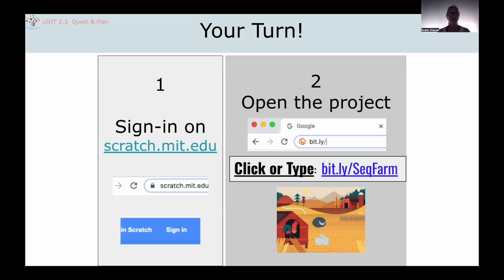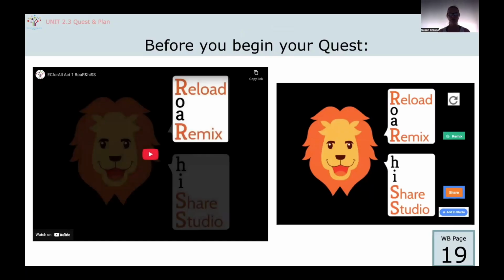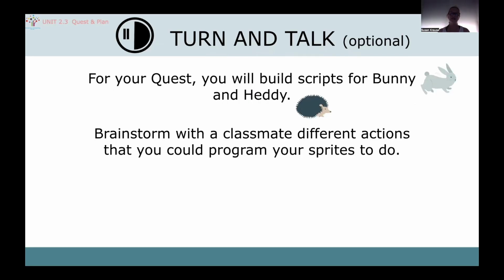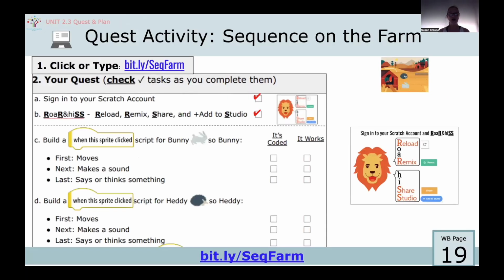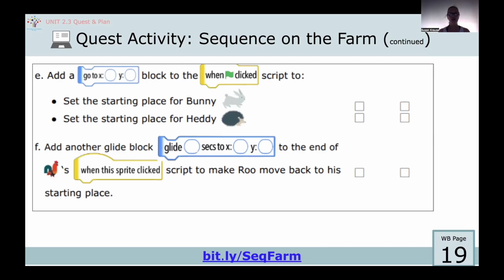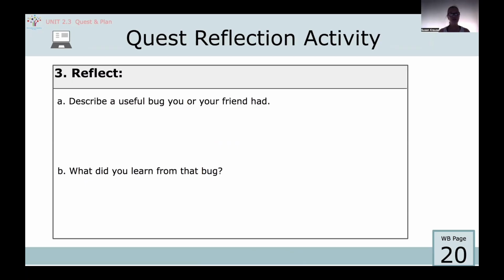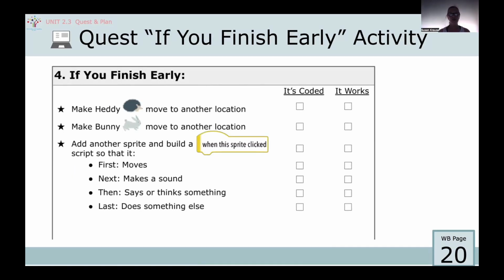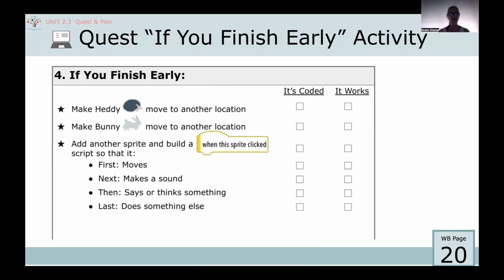Quest & Name Poem: Plan (Part 1) | Lesson 2.3 | ACT | ECforALL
This video is part of a series that trains elementary school teachers to teach computational thinking in the block-based Scratch coding environment. The curriculum is free to use under the creative commons copyright and can be found The curriculum was developed with the support of the US Department of Education (Grant No: U411C190092) and National Science foundation (Grant No. 1923136and Grant No. 2317832).